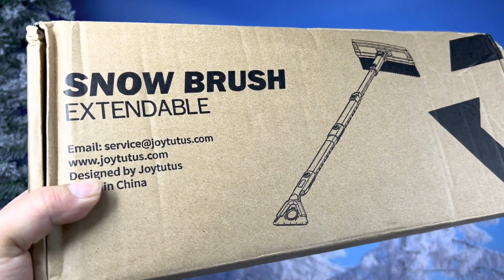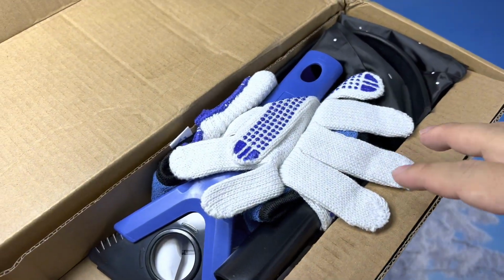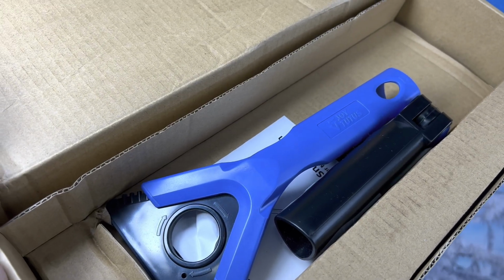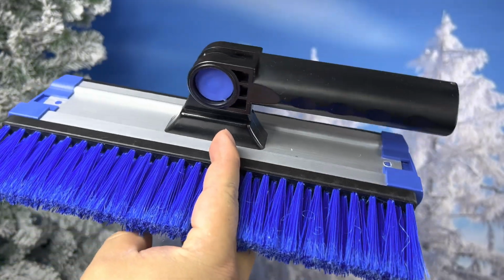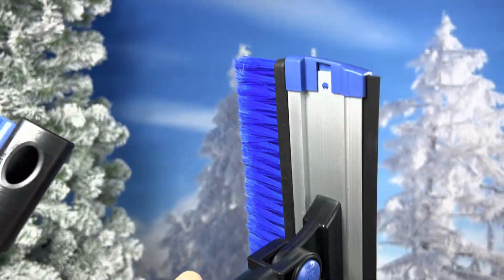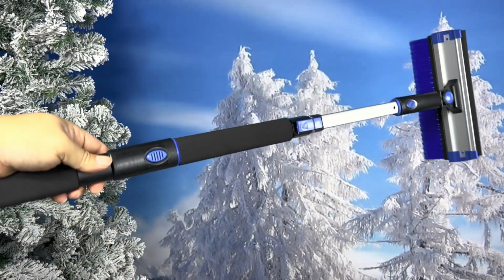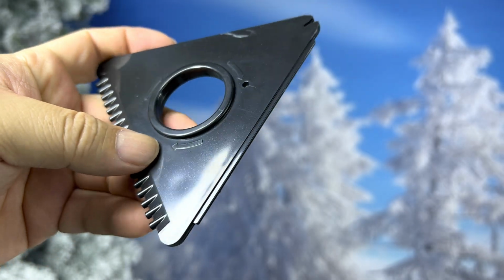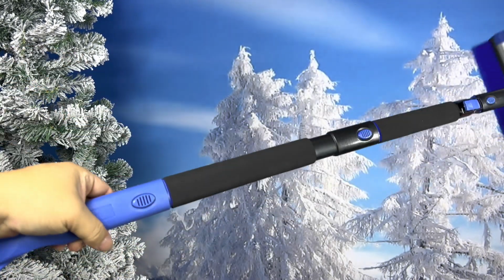The Best Snow Scraper Brush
JOYTUTUS 47.7″ Extendable Snow Brush and Ice Scraper, 270° Pivoting Snow Scraper Brush for Car Windshield, Telescoping Ice Scraper, Foam Grip, Heavy Duty Snow Remover for Cars, Trucks, SUV (Blue)
Visit the JOYTUTUS Store

【Durable & Sturdy 】The snow brush is made of new and upgraded high-quality solid ABS material, which will not damage the paint and glass of the car. It is more durable, more stable, and has a long service life. Don't worry about breaking, it will accompany you through many winters. Note: When using the snow scraper with brush for the first time, use more force to pull out the triangle plate on the end of the snow brush for car
【5-in-1 Design】The snow scraper for car with squeegee has four functions: snow removal, frosting removal, shovel ice and wiper protection. Car snow scraper with brush saving you time and money. ✔ This snow brush and ice scraper extendable can be used on the vehicle's windshield, roof, windows and the entire vehicle surface. Note: When you need to replace the snow shovel blade, you need to pay attention to the correct installation of the card slot
【Time Saving & Happy】The telescoping snow car brush scraper is designed for snow removal, triangular aluminum rod and scientific labor-saving design. The handle of the snow car brush scraper is foam non-slip, easy to operate and control, saving time. Participating in snow sweeping with your family is a loving moment and you should have this happiness
【Multi-Size & Convenient】47″ car extendable snow scraper with brush can be rotated 270°, all total of 7 angles, freely retractable length, shovel multi-function. The car ice scraper shovel takes small storage space, can be quickly disassembled and the space inside the car is too large, saving time and money, and ice scrapers for car windshield is suitable for many types of vehicles. Note: It is recommended to wear gloves when installing and using the snow scraper with brush Expedition Money LLC